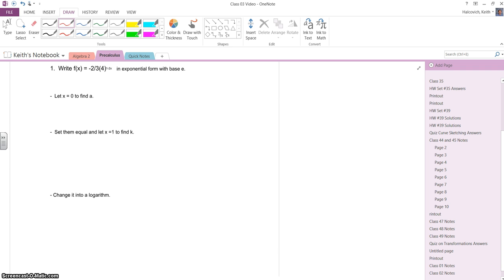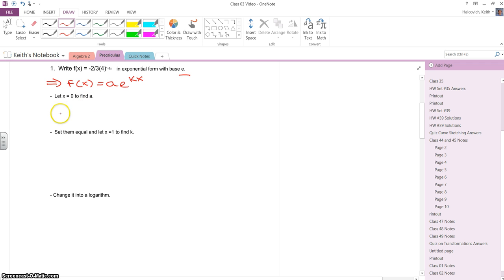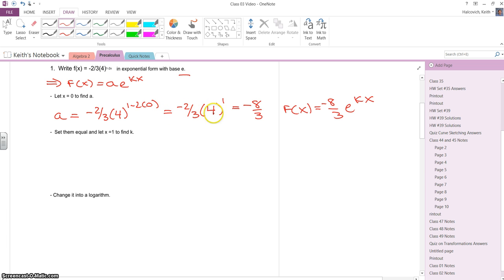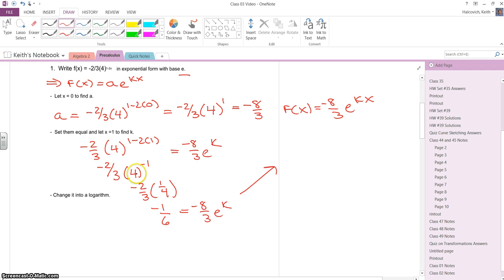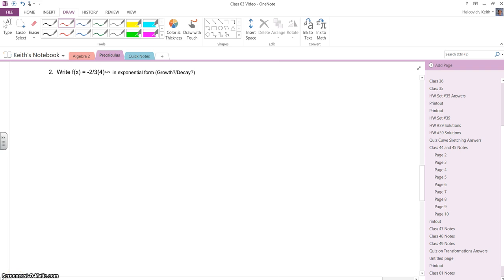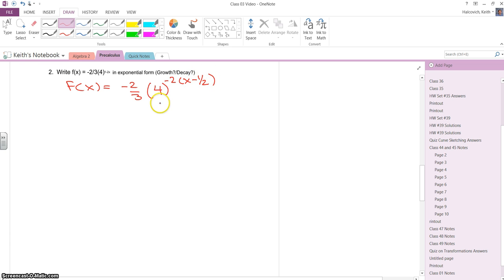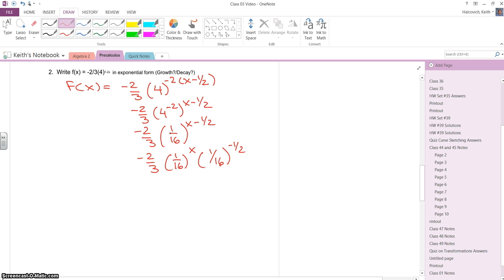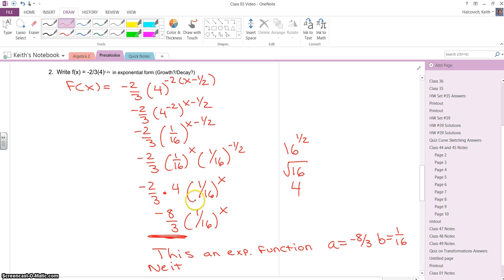Class 03 Video